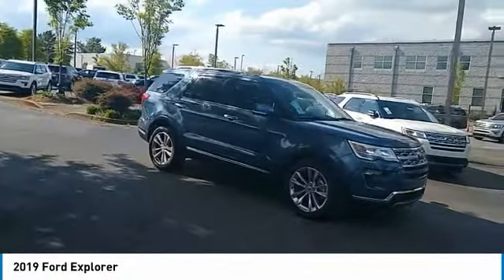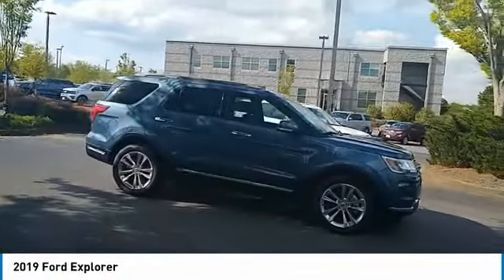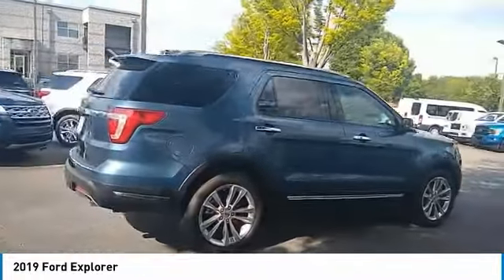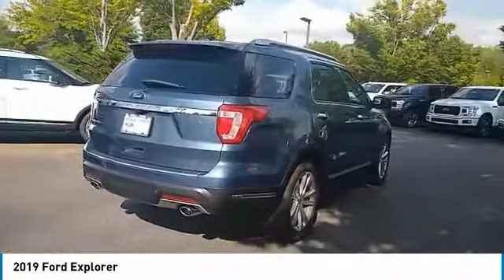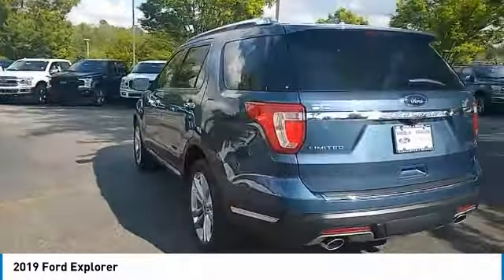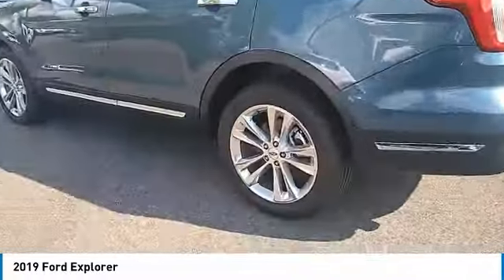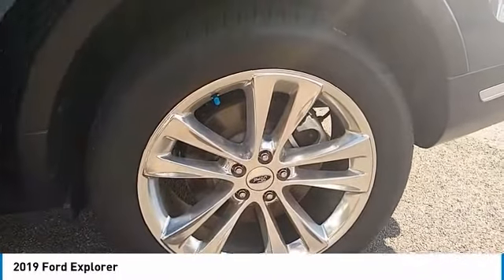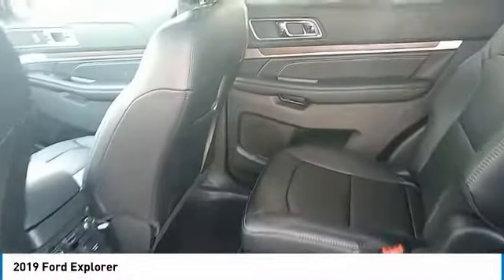2019 Ford Explorer Live Alpharetta GA 192970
2019 Ford Explorer